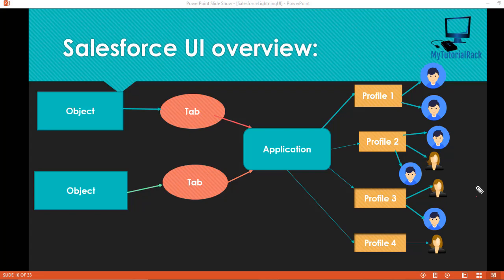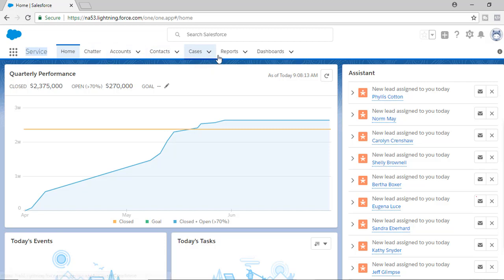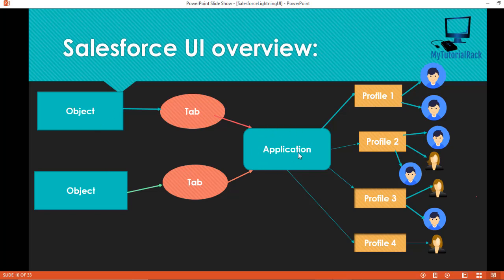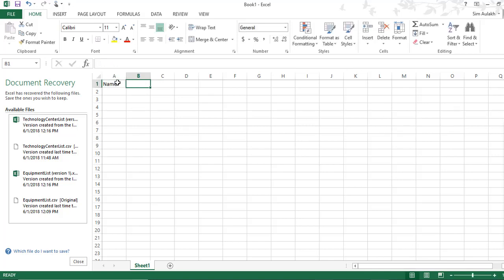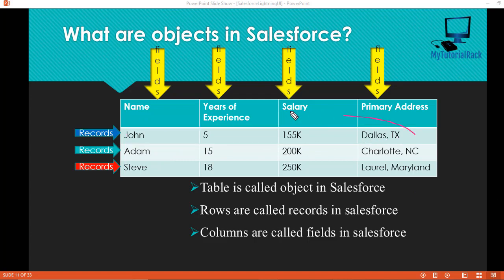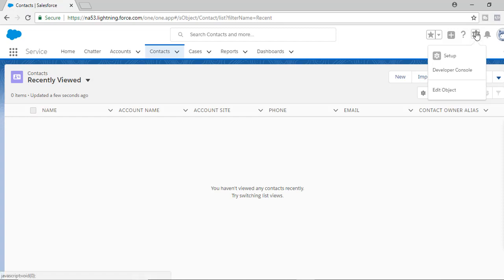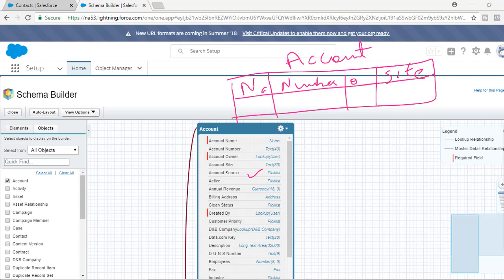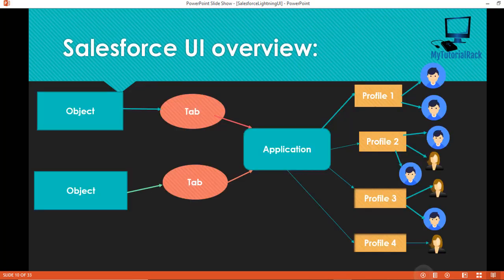Salesforce Lightning UI overview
salesforce lightning ui
salesforce lightning
salesforce lightning experience
salesforce ui
sfdc lightning
lightning crm
salesforce admin certification
salesforce certification
salesforce training
salesforce certifications
salesforce administrator
sfdc certification
salesforce course
salesforce exam
salesforce admin practice exam
sfdc training
salesforce 201 certification
salesforce training cost
salesforce crm certification
salesforce admin
learn salesforce
adm 201
salesforce admin 201 training
salesforce administrator exam
salesforce admin online training
salesforce 201
salesforce admin 201 certification
salesforce adm 201
salesforce administrator certification training
salesforce admin 201 practice exam
salesforce admin certification questions
salesforce certification questions
sfdc admin certification
salesforce admin certification cost
admin courses
salesforce admin exam questions
salesforce admin course
crm training
salesforce course fees
salesforce admin mock exam
salesforce certification courses
salesforce consultant certification
salesforce certified administrator training
salesforce developer training online
salesforce developer course
adm 201 certification
salesforce admin 201 exam
best salesforce training
salesforce admin certification practice exam
salesforce certified administrator exam
salesforce administrator practice exam
sfdc admin
salesforce administrator course
salesforce training and certification
salesforce online course
salesforce certification online
salesforce admin certification exam
salesforce admin exam questions 2016
salesforce certification exam questions
salesforce online training and certification
sfdc certified administrator
salesforce 401 certification
list of salesforce certifications
salesforce certification preparation
salesforce course details
salesforce apex training
crm certification
salesforce administrator certification exam
salesforce admin certification exam questions
salesforce maintenance exam
preparing for salesforce administrator certification
salesforce certified administrator exam questions
salesforce administrator certification cost
salesforce certification path
salesforce basic training
salesforce
salesforce developer
salesforce certified administrator practice exam
salesforce classroom training
salesforce admin practice exam 2016
salesforce study
salesforce 401
salesforce practice exam
adm 201 training
salesforce developer certification practice exam
salesforce certified consultant
salesforce training videos
salesforce administrator exam questions
salesforce marketing cloud certification
adm 201 practice exam
salesforce certification practice exams
salesforce developer training course
salesforce architect training
salesforce administrator certification questions
salesforce advanced administrator exam
salesforce certification questions and answers
become a salesforce administrator
get salesforce certified
salesforce cloud certification
salesforce training courses
adm 201 certification questions
salesforce admin exam prep
salesforce certification test
salesforce 101 training
salesforce developer exam
where to take salesforce certification exam
verify salesforce certification
salesforce administrator mock exam
salesforce admin certification preparation
salesforce developer certification questions
salesforce dev 401
salesforce dev 401 certification
salesforce training for beginners
learn salesforce crm
salesforce developer 1 certification
sfdc admin training
salesforce administrator exam questions 2016
salesforce advanced administrator training
salesforce certification register
salesforce exam questions
studying for salesforce administrator exam
sfdc admin certification questions
salesforce certification details
salesforce certification levels
salesforce sales cloud certification practice exam
salesforce admin certification exam dates
salesforce reporting training
salesforce certified advanced administrator
advanced admin salesforce
salesforce accreditation
salesforce consultant training
salesforce administrator online training
salesforce advanced administrator exam questions